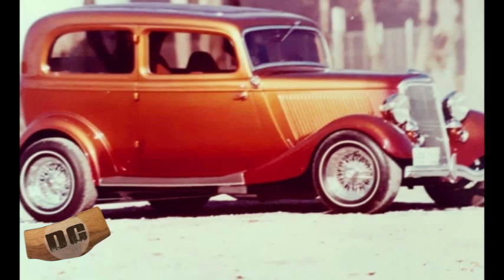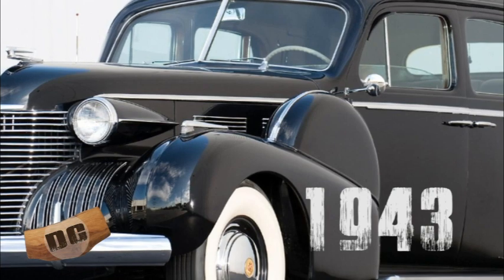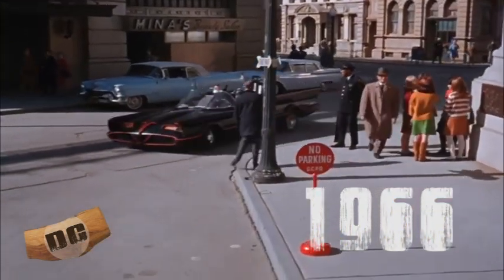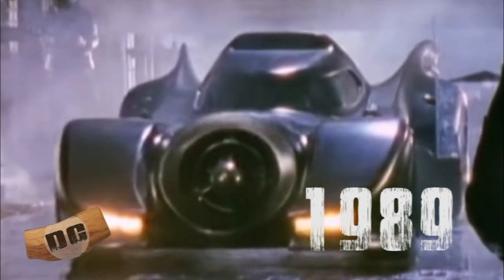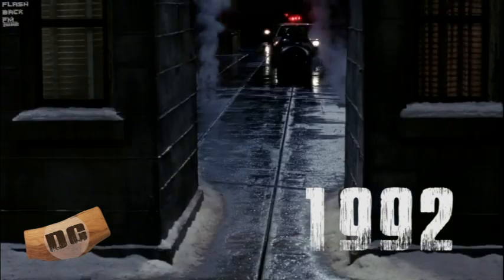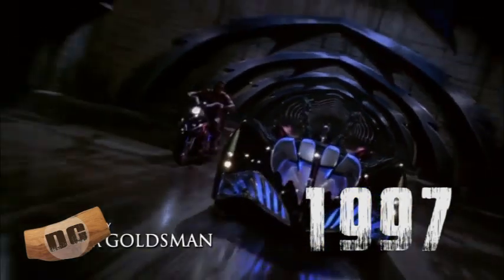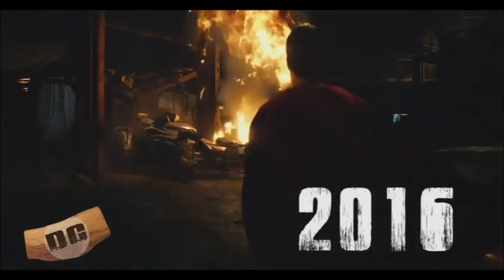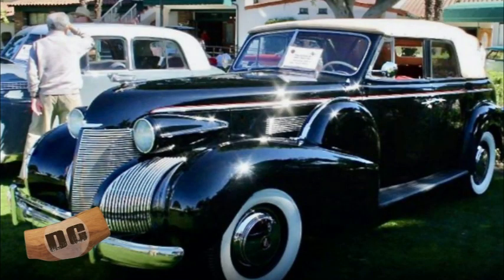A Car Expert Breaks Down and Ranks Every Batmobile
Car expert Mike Otvos breaks down and selects his favourite Batmobile!